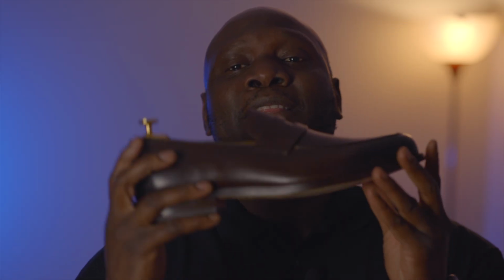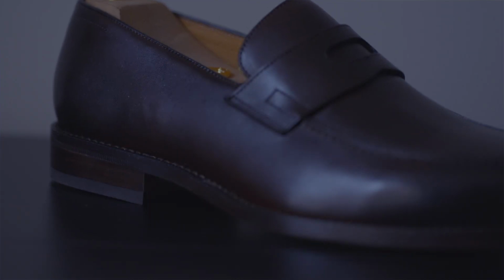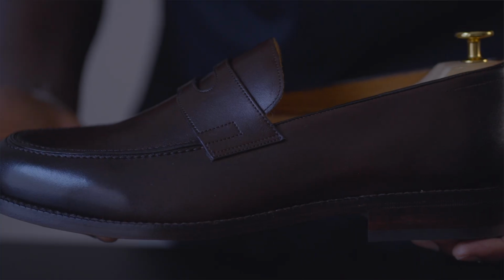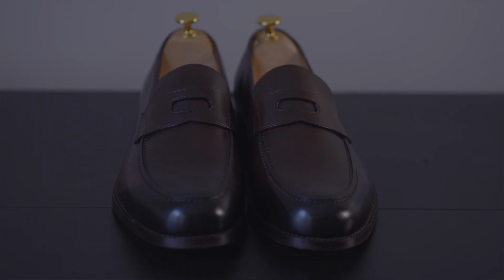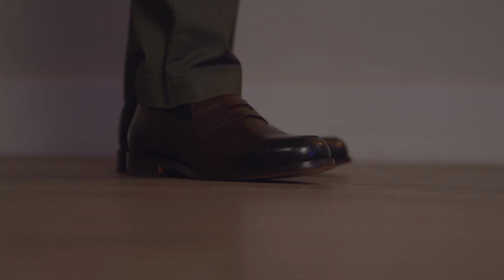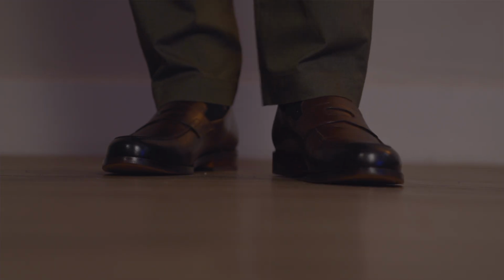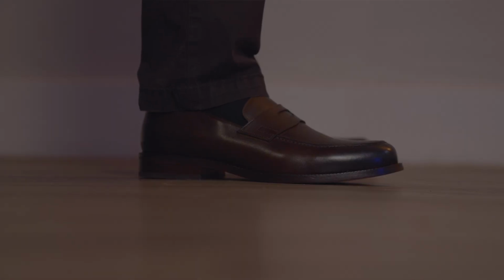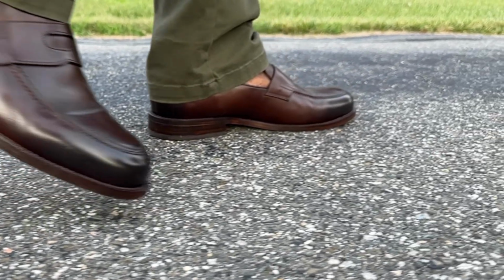Beckett Simonon Roy Loafers Review | First Look | Loafers Under $500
In this video, I review the Roy Loafers from Beckett Simonon — a sleek, versatile shoe perfect for guys who value both style and comfort. I break down the fit, leather quality, and how they hold up after daily wear. Whether you're dressing up or keeping it casual, these loafers deliver. Watch 'til the end for on-foot shots and styling tips.

A must have, well crafted summer shoe doesn't have to break the bank